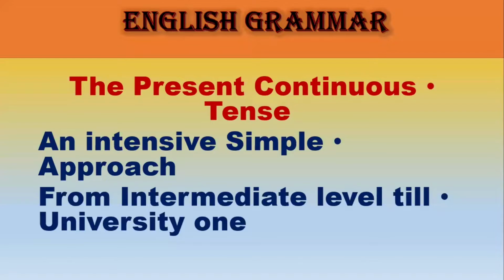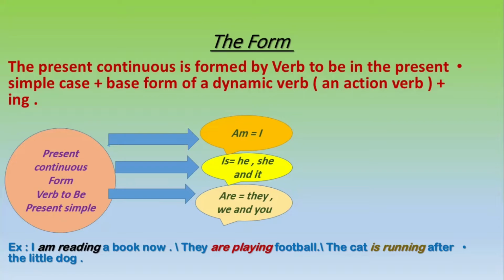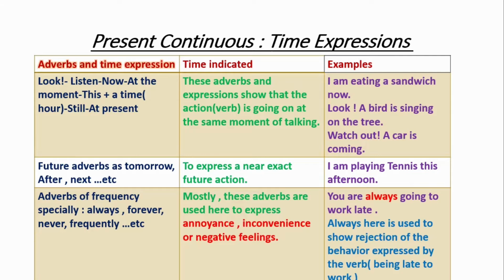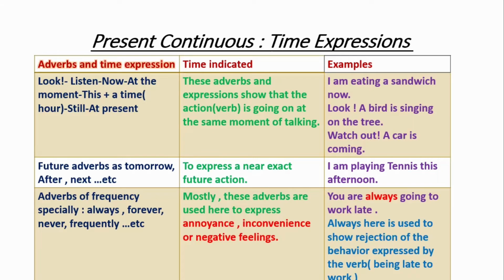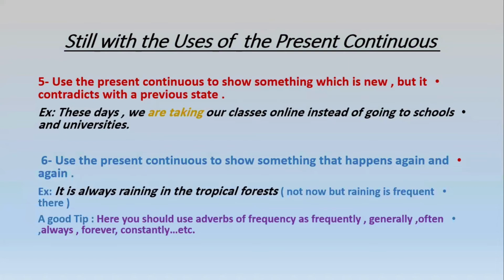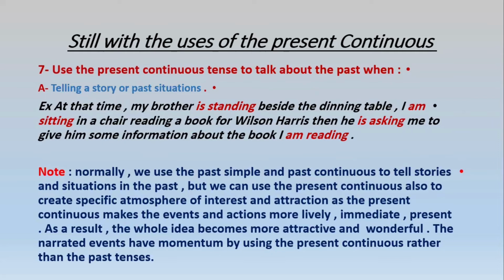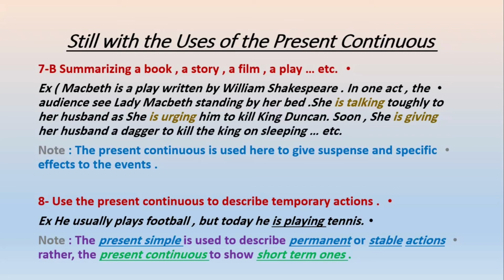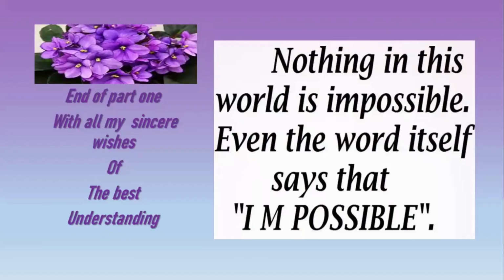The Present Continuous Tense . Part 1 .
English Grammar .
An intensive approach about The Present Continuous Tense .Part one .